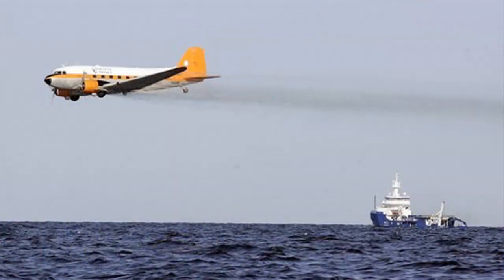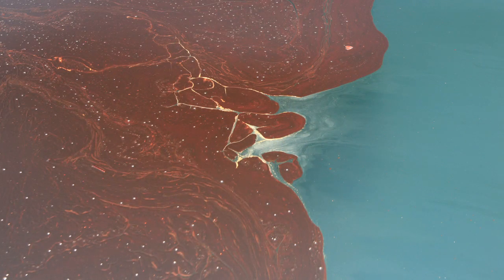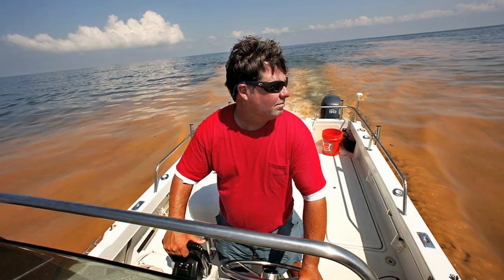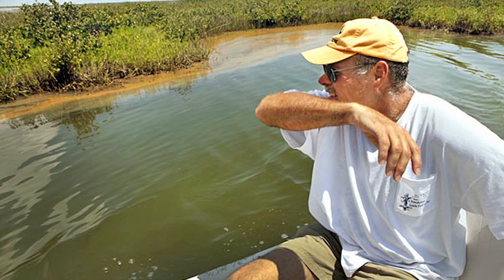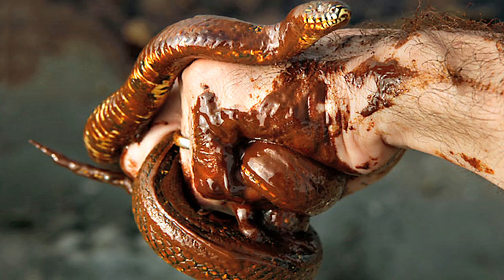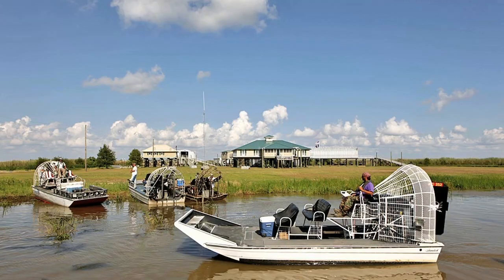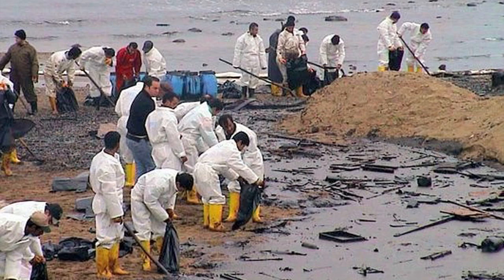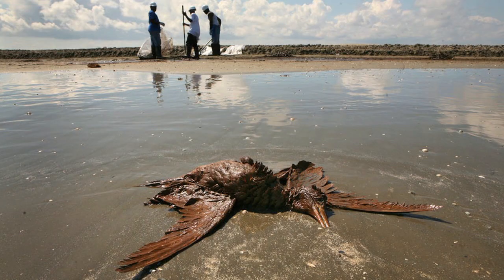Up Close & Personal - Max Visits The Gulf Oil Spill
The Teen Press gets a special interview with young diver and filmmaker Max deGruy. Max spent a week in the gulf with his dad, Mike deGruy, world renowned underwater filmmaker.

Mike was there working on a documentary about the environmental impact of the spill, and Max went along to help out, both on shore and in the water. He got a first-hand look at the oil and its effects on the ecology and economy of the area.